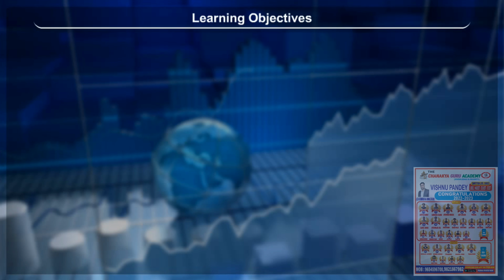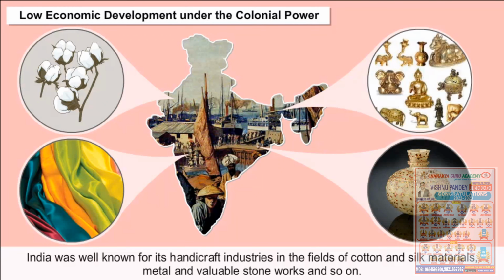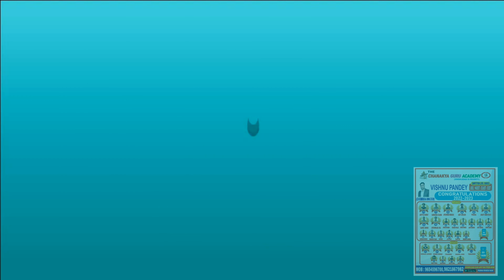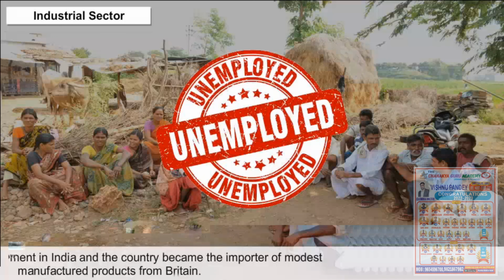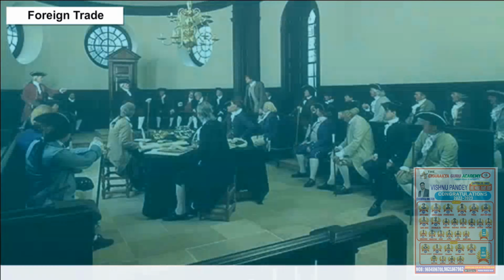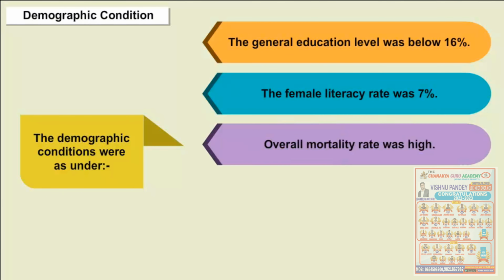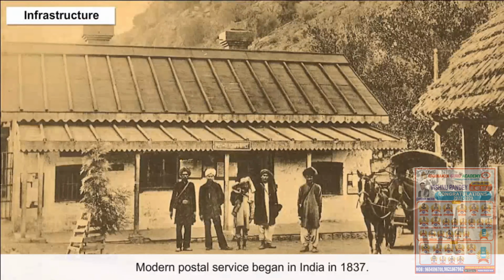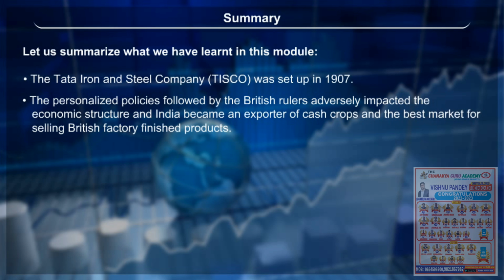Ch - 1 Indian Economy|| One shot|| 12th class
Indian Economy
It covers all basic concepts of India Eve of Independence.
Easy to remember and study
For PYQ, Latest Sample Sample
contact The Chanakya Guru Academy